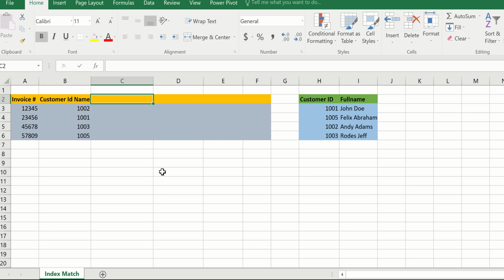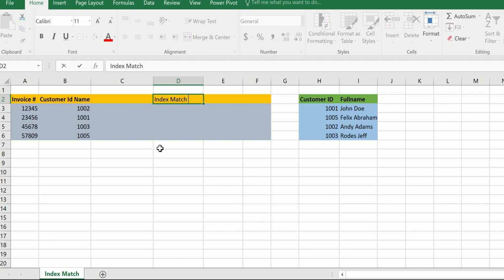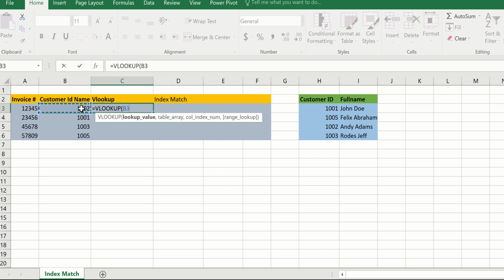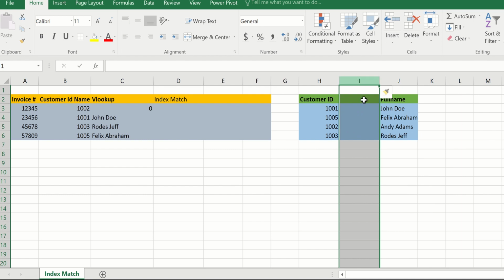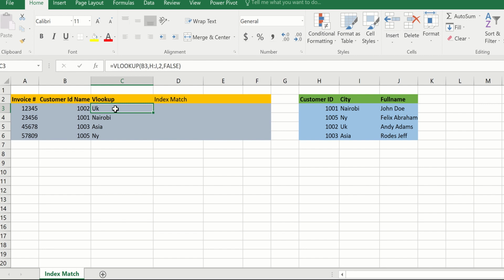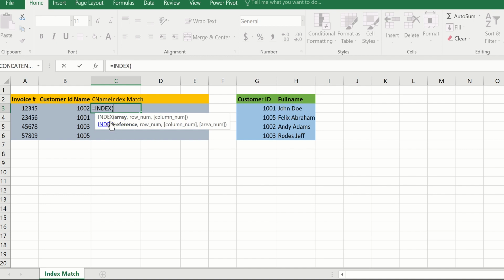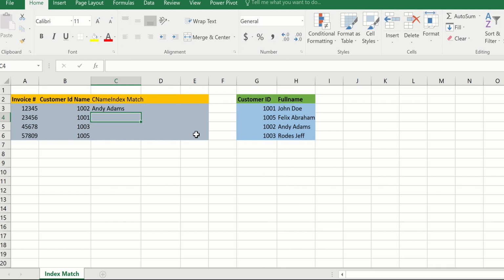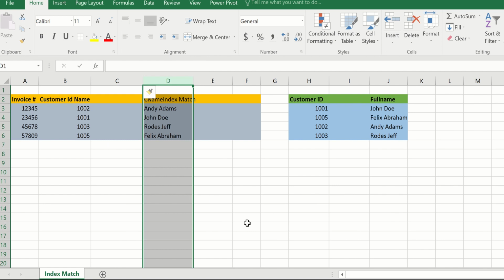Discover how to Apply Index Match Function in excel #2023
In this step-by-step tutorial, learn how to use indexmatch in Microsoft Excel to lookup values. We start with how to use the index function.
The index function returns a value or the reference to a value from within a table or range. Next, we look at how to use the match function. The match function searches for a specified item in a range of cells, and then returns the relative position of that item in the range. We then bring both index and match together to find specific values within an array.
.Additional information.